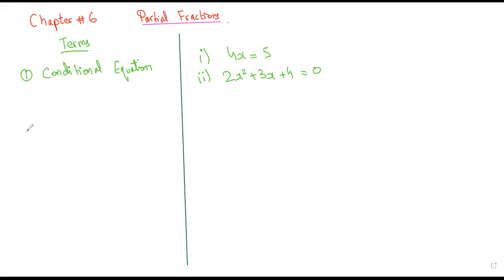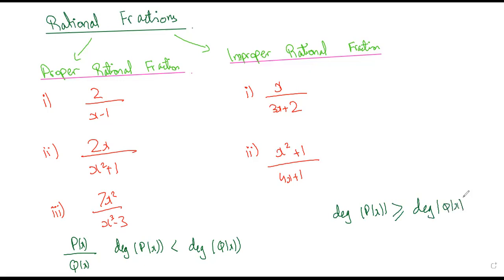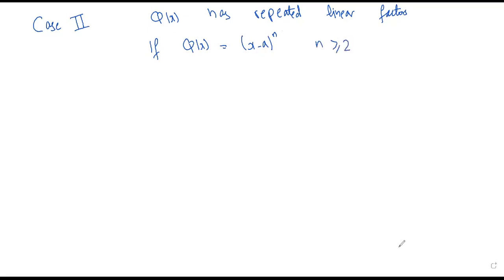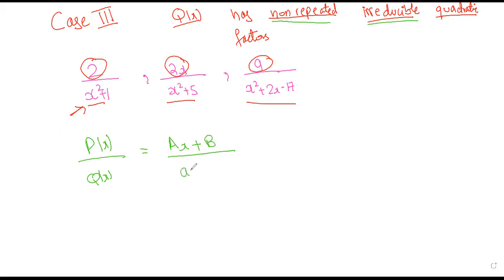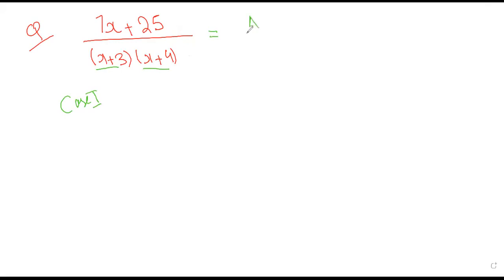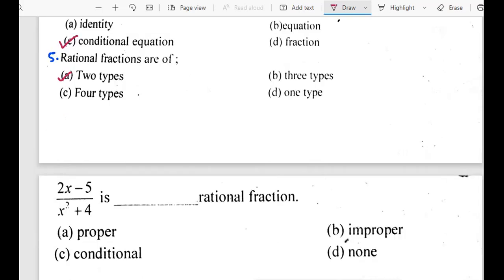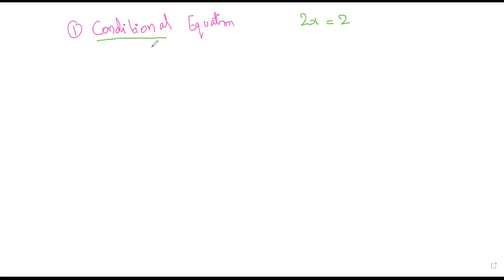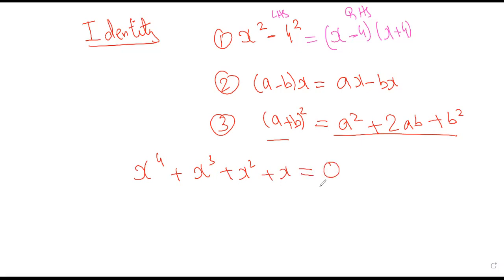NET Preparation - Mathematics - Partial Functions - NUST Entry Test